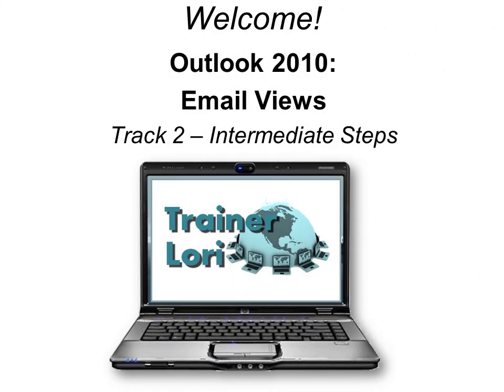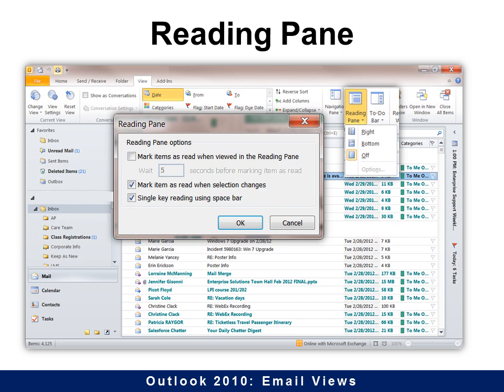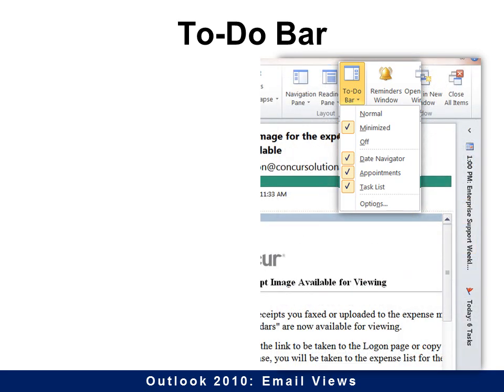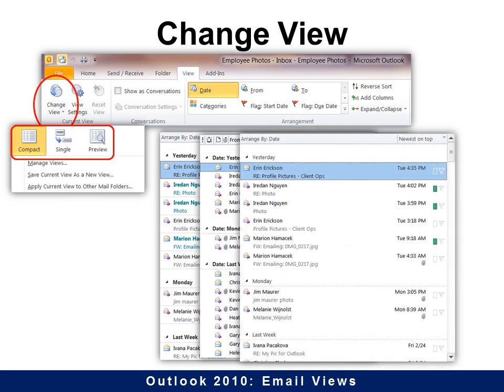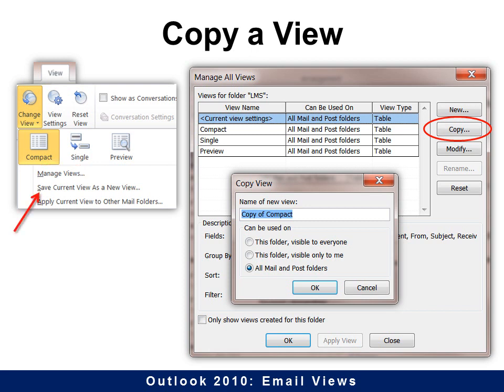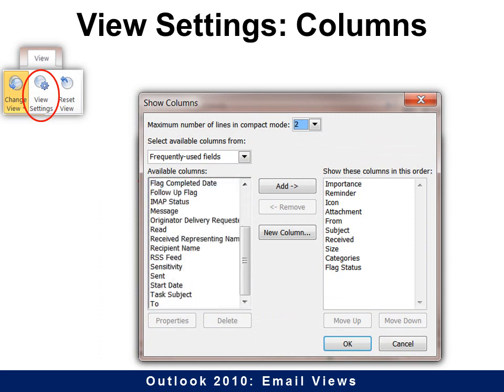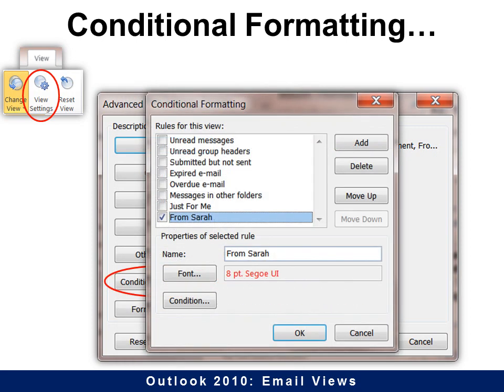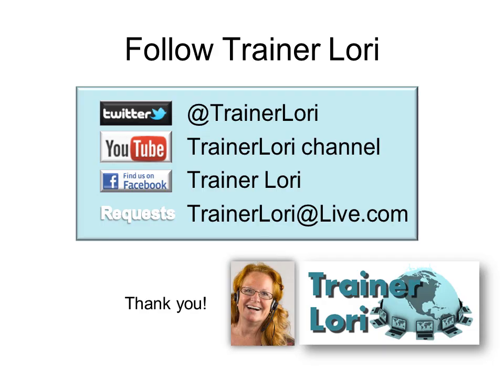Outlook 2010 - Email Views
TrainerLori shows you how to change email views and save them to make instant transformations in this tutorial.  We will also explore Conditional Formatting to put the power of color into your Inbox.